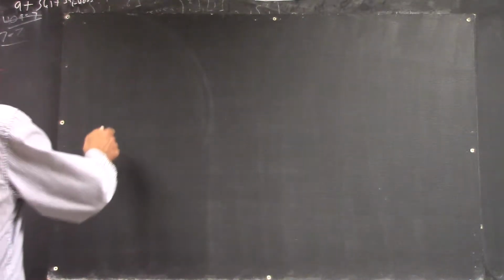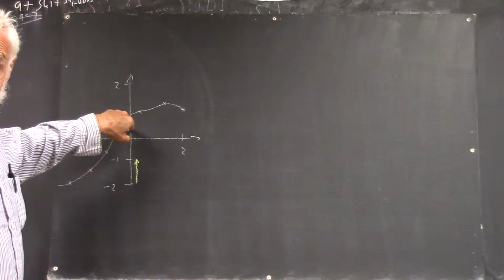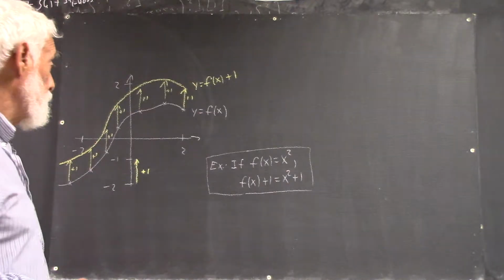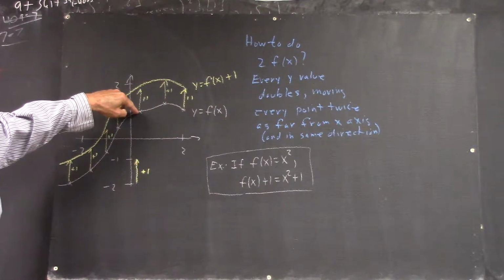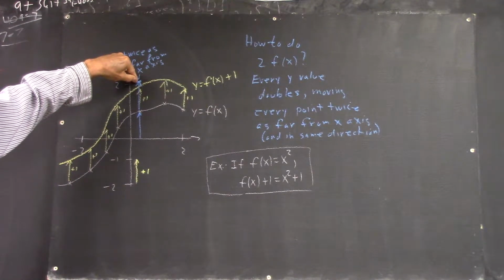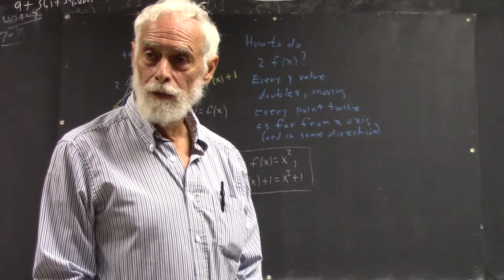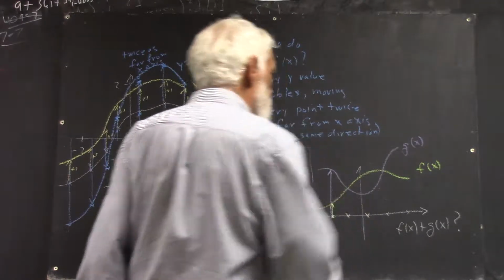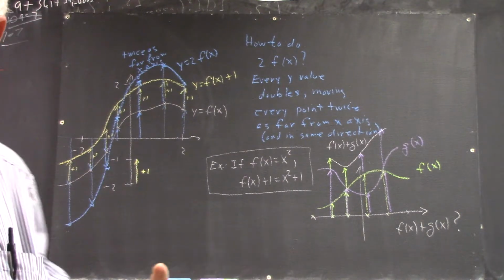dagpc 4331 transforming graphs adding graphs 17